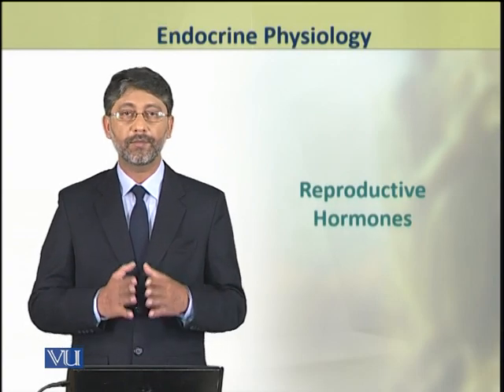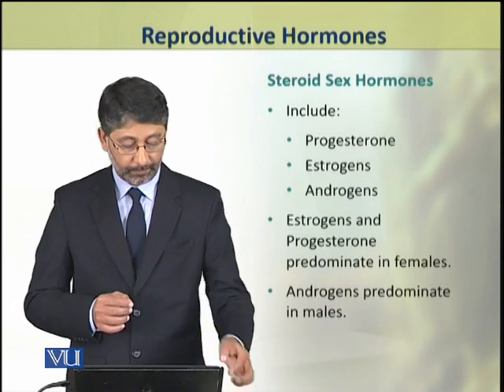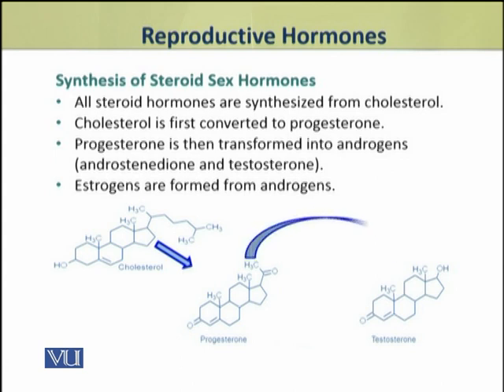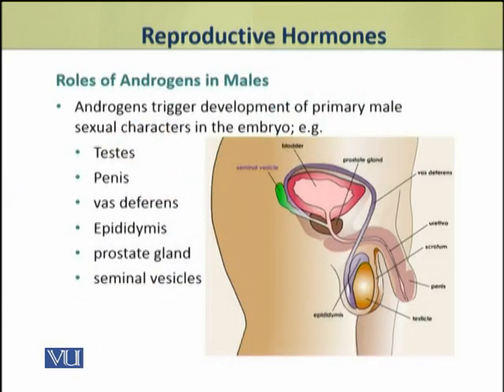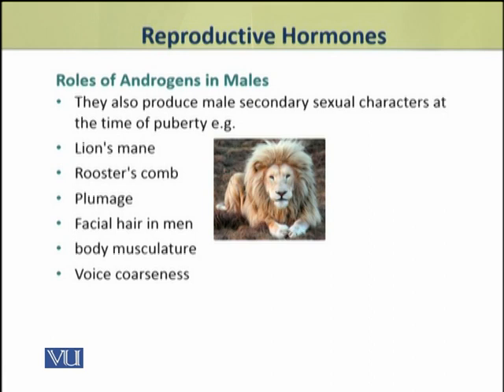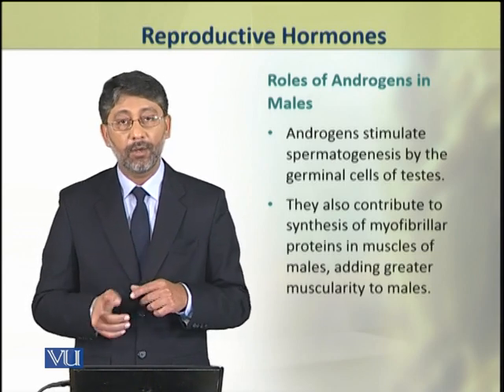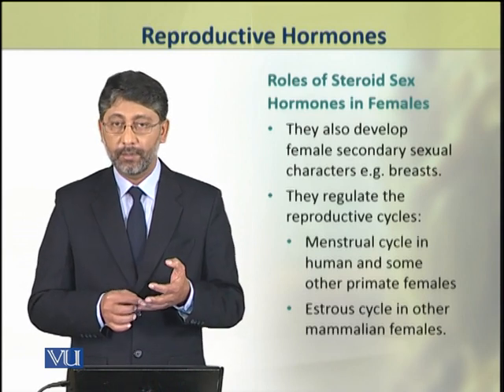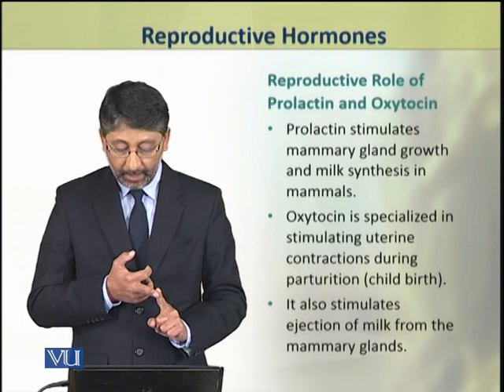Reproductive Hormones | Animal Physiology and Behavior (Theory) | ZOO502T_Topic092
Topic092: Reproductive Hormones,
By Dr. Ateeq ul Jaleel